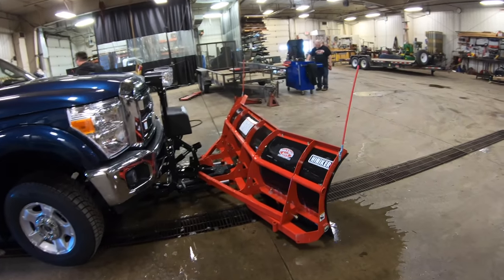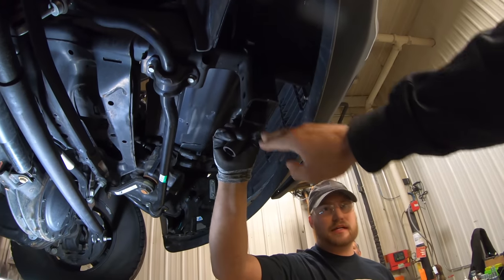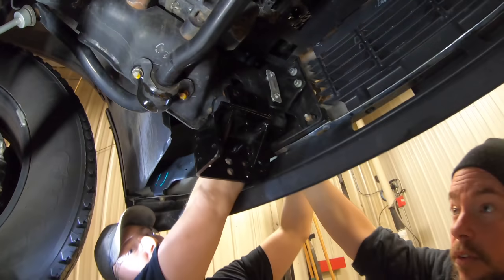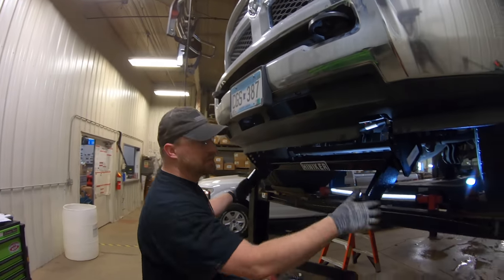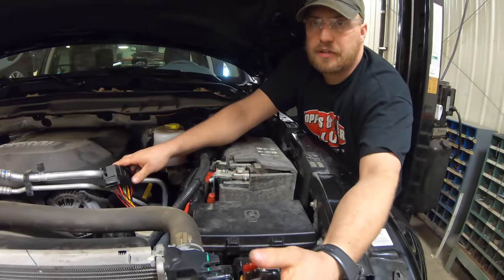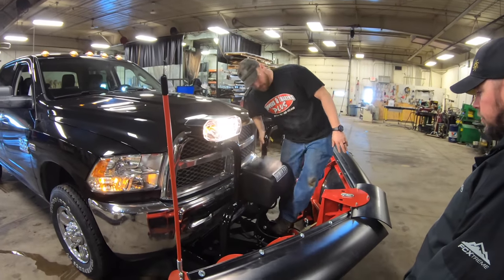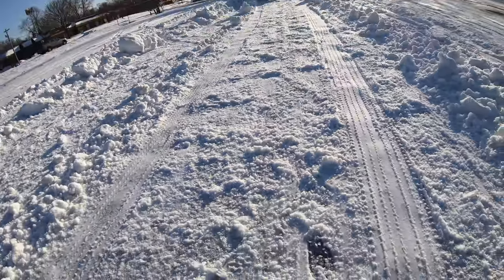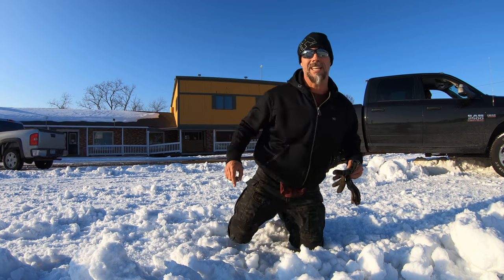Building and testing a new snowplow truck on a lot thats never been plowed 4 k video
We are building a new work truck.  We bought a Ram truck but never used it for plowing.  We are going to start building this out by Installing a Hiniker plow. We Test it on a Lot that hasn't been touched yet this year. Until we had to get saved by a stranger that is.

3m work tunes